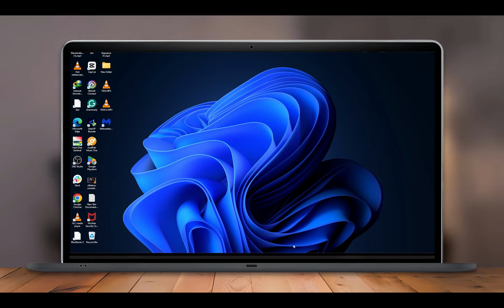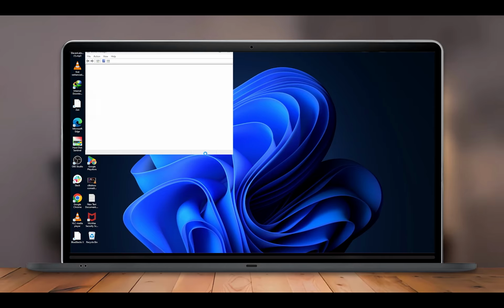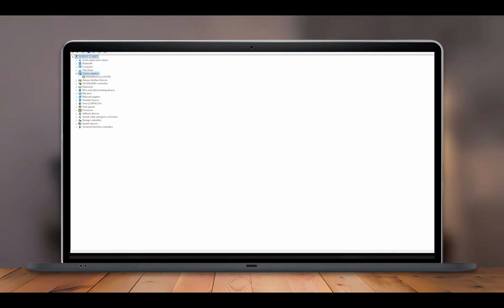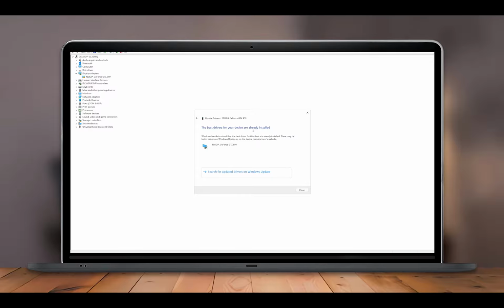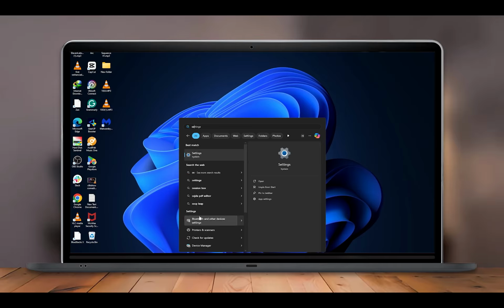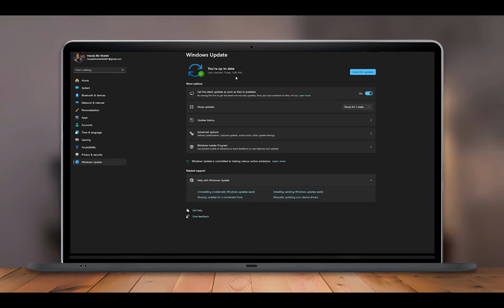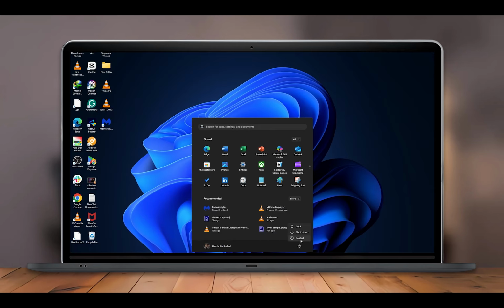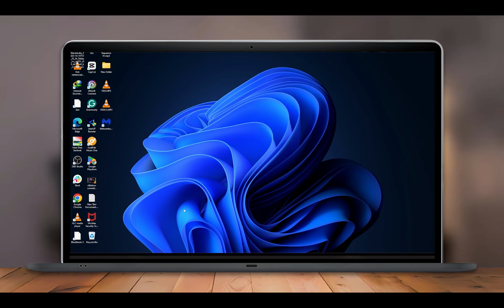NEW! How to Fix Battlefield 6 DirectX Function Error | Not Launching & Crashing PC/Computer (FIXED)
Experiencing crashes with Battlefield 6 due to DirectX function errors? In this updated guide, we'll walk you through the latest solutions to fix DirectX function errors causing Battlefield 6 to crash or fail to launch on your PC. Whether it's a black screen, freeze, or immediate crash, we've got you covered. Follow our step-by-step instructions to get back into the game and enjoy seamless gameplay. Don't let technical issues hold you back—watch now and get back to the battlefield!